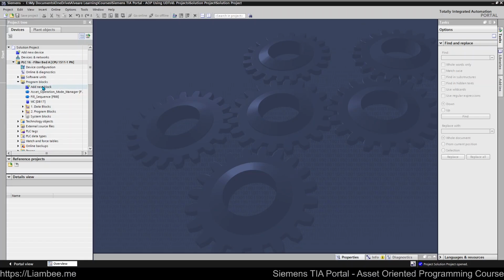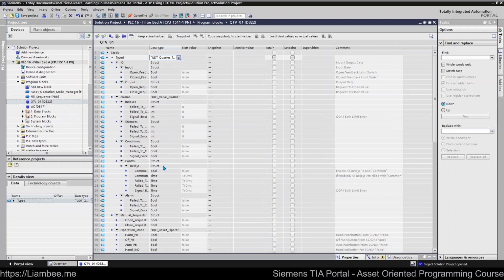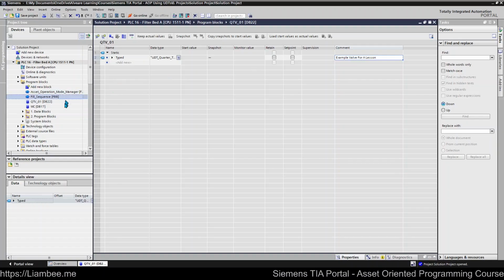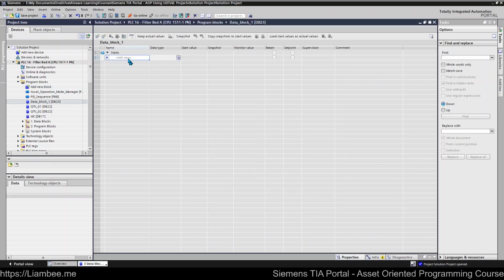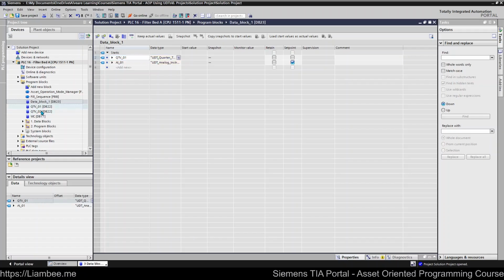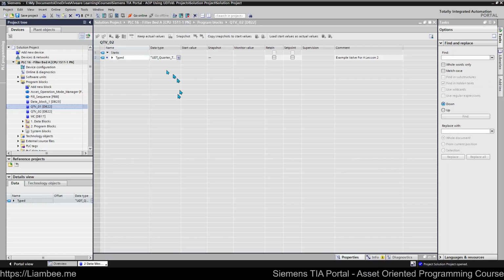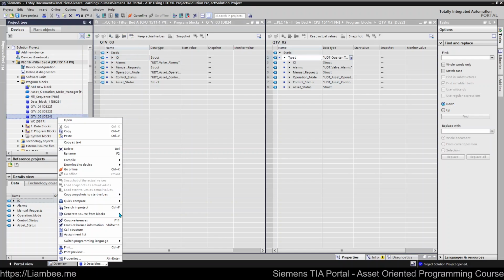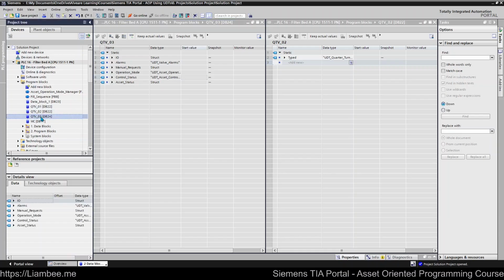Siemens TIA Portal – Asset Oriented Programming - Creating Asset Instances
This lesson explains how to instantiate a user defined type and why UDTs must be used inside data blocks to become useful.

The video starts by reinforcing that a UDT on its own cannot store values or be written to. To use a UDT, it must be instantiated, most commonly inside a global data block. This creates an actual instance of the asset data that can be used by logic, HMIs, and other parts of the system.

The preferred approach shown in the lesson is to create a standard global data block and add a variable called typed that uses the required UDT. This variable represents the complete data set for a single asset, such as a quarter turn valve. Naming and commenting practices are explained to make assets easy to identify and work with throughout the project.

The lesson demonstrates how this approach allows easy duplication of assets by copying and pasting data blocks, while keeping each asset as a clean and independent instance of the same UDT.

An alternative approach is also shown where a data block is derived directly from a UDT. The differences between these two methods are explained, particularly around flexibility. When a data block is derived directly from a UDT, it cannot be extended with asset specific variables, and it is less flexible for HMI integration and bespoke data requirements.

The video also explains why grouping multiple different asset types into a single data block can cause issues when UDTs change. Updating one UDT can force unrelated assets to reinitialize, potentially resetting data. Using separate data blocks for each asset type helps protect data and reduce unwanted side effects when changes are made.

By the end of the lesson, you will understand the recommended way to instantiate UDTs, how to structure asset data blocks, and why this approach supports flexibility, data protection, and long term maintainability. This setup forms the foundation for later lessons that introduce bespoke asset data and function block integration.